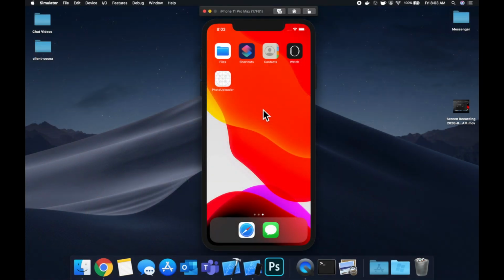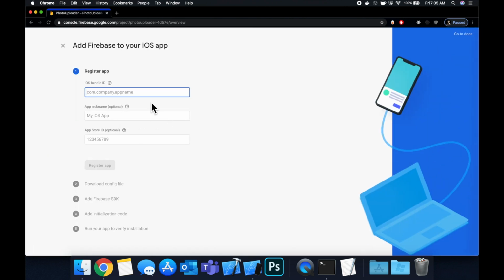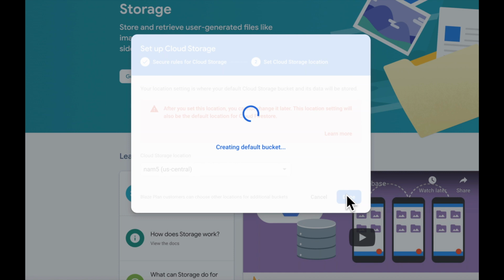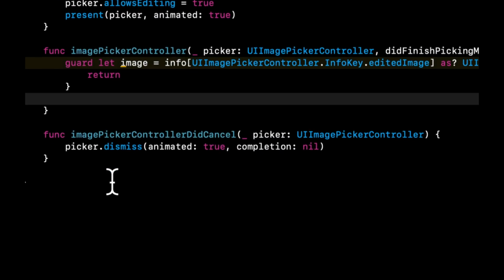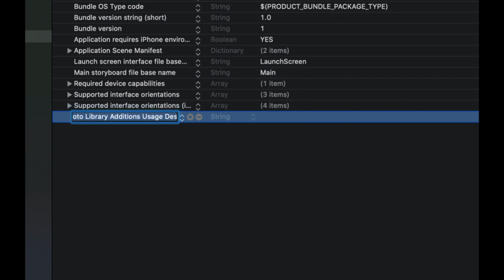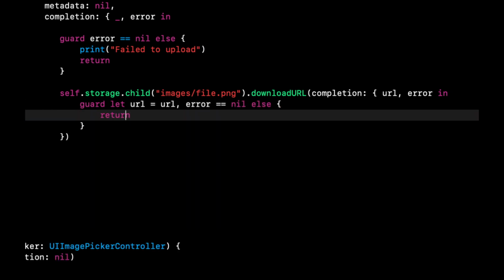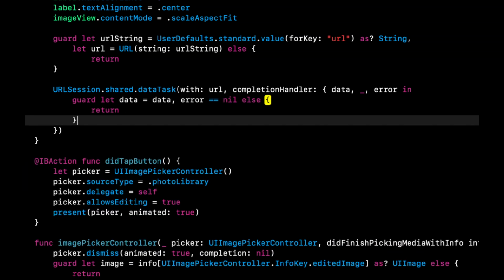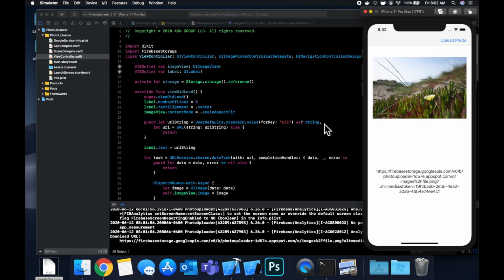Swift: Upload Photos to Firebase Storage (and Download, Swift 5) - Xcode 11 - 2020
In this video we will learn how to upload images to Firebase Storage, as well as how to download them. This includes setting up the firebase console, selecting an image, converting between data and image, etc.